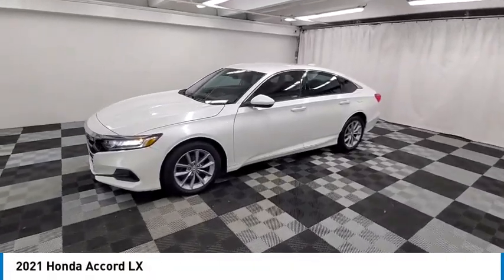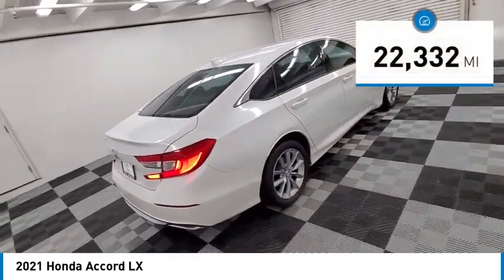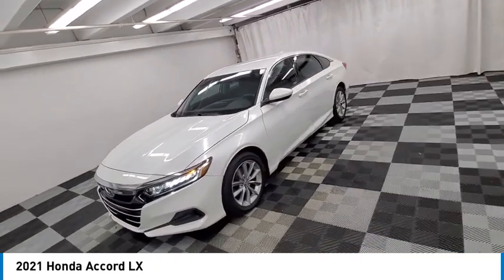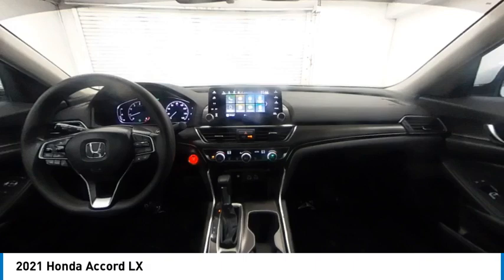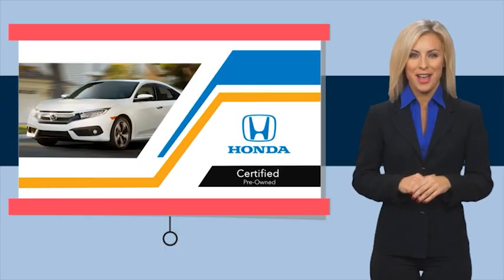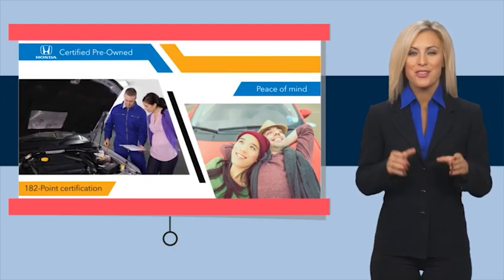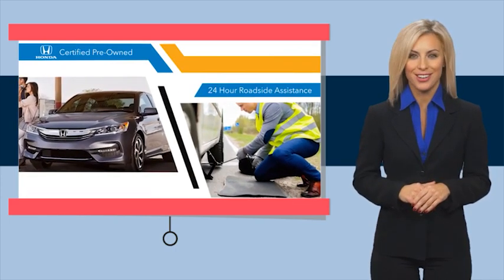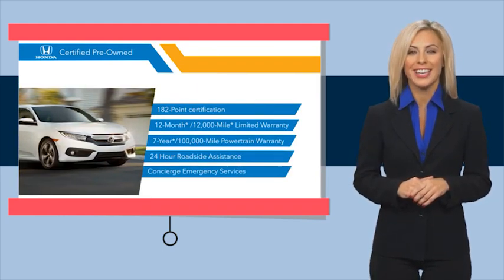2021 Honda Accord near me coral springs pompano miami fl HMA015928 HMA015928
Platinum White Pearl Used 2021 Honda Accord near me in Davie, Pompano, Fort Lauderdale, Miami FL at Coral Springs Automall

9300 W Atlantic Blvd.

9400 W Atlantic Blvd.

Coral Springs Auto Mall is proud to present you with another True Market Priced Pre-Owned Vehicle. This 2021 Honda Accord LX HondaTrue Certified is loaded with the following Factory Options: HondaTrue Certified Certified and Black Cloth HondaTrue Certified Certified, Black Cloth, 4 Speakers, 4-Wheel Disc Brakes, ABS brakes, Adaptive Cruise Control: Adaptive Cruise Control (ACC) with Low-Speed Follow, Air Conditioning, Alloy wheels, AM/FM radio, Apple CarPlay/Android Auto, Auto High-beam Headlights, Automatic temperature control, Brake assist, Bumpers: body-color, Cloth Seat Trim, Delay-off headlights, Driver door bin, Driver vanity mirror, Dual front impact airbags, Dual front side impact airbags, Electronic Stability Control, Emergency communication system: HondaLink, Exterior Parking Camera Rear, Forward collision: Collision Mitigation Braking System (CMBS) + FCW mitigation, Four wheel independent suspension, Front anti-roll bar, Front Bucket Seats, Front Center Armrest, Front dual zone A/C, Front reading lights, Fully automatic headlights, Illuminated entry, Knee airbag, Lane Departure Warning System, Low tire pressure warning, Occupant sensing airbag, Outside temperature display, Overhead airbag, Overhead console, Panic alarm, Passenger door bin, Passenger vanity mirror, Power door mirrors, Power steering, Power windows, Radio data system, Radio: 160-Watt AM/FM Audio System, Rear anti-roll bar, Rear seat center armrest, Rear window defroster, Remote keyless entry, Security system, Speed control, Speed-sensing steering, Speed-Sensitive Wipers, Steering wheel mounted audio controls, Tachometer, Telescoping steering wheel, Tilt steering wheel, Traction control, Trip computer, Variably intermittent wipers, and Wheels: 17 Silver-Painted Alloy!!brbrCoral Springs Auto Mall is a family owned dealership that has served the South Florida community with quality new and used cars since 1985. During this time weve had the chance to grow and learn with our community and sharpen the skills of our staff to provide better customer service while saving you money. The sales, service, and finance specialists are more than knowledgeable and eager to provide you with top notch car buying experience. Coral Springs Auto Mall wants to set the bar a bit higher when it comes to taking care of our customers and their new, used, or certified pre-owned .